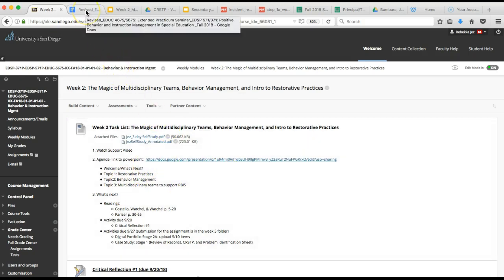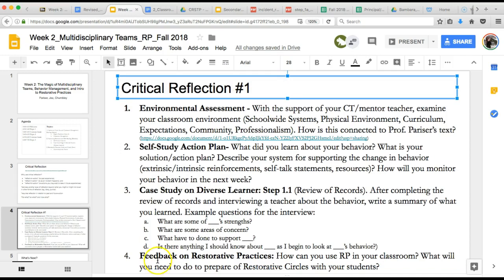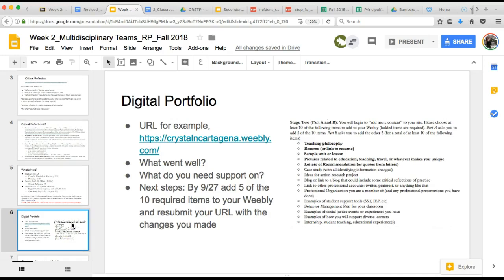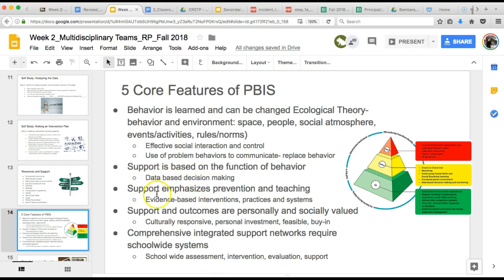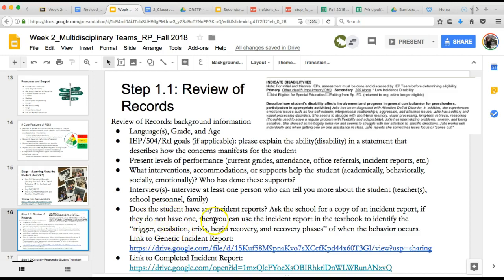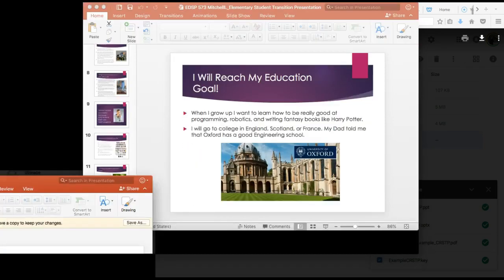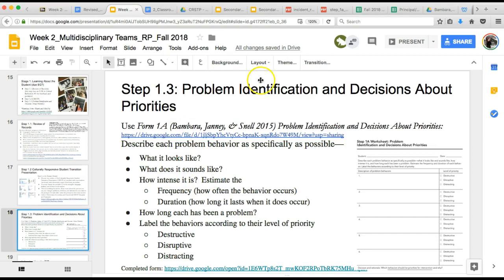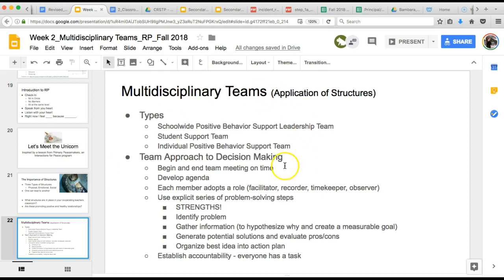EDUC 567 and EDSP 371/571 Support Video Week 2 Fall 2018